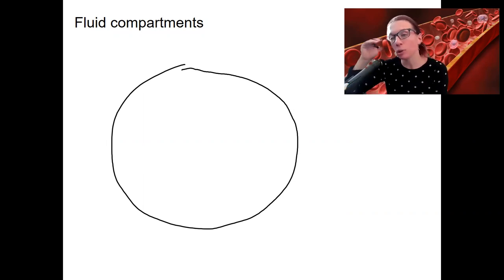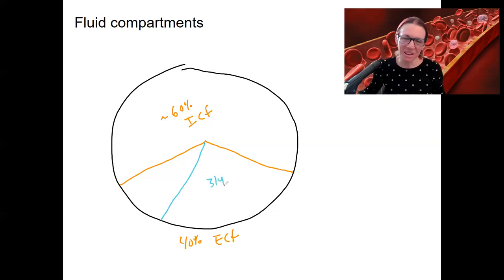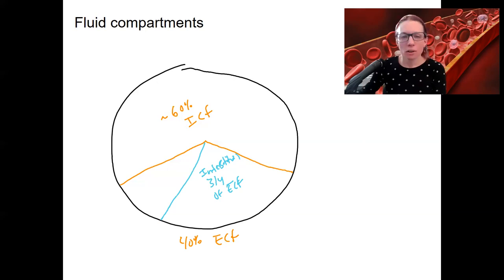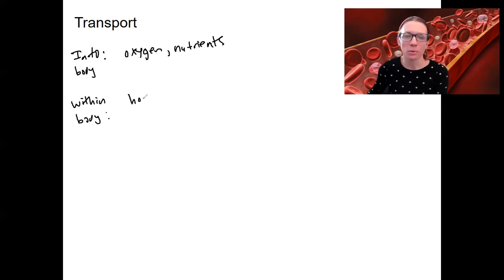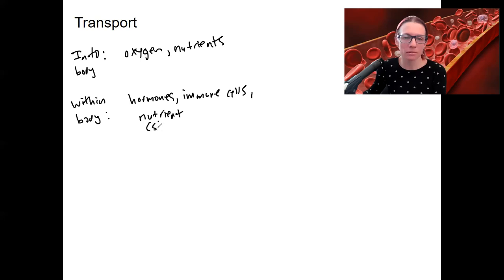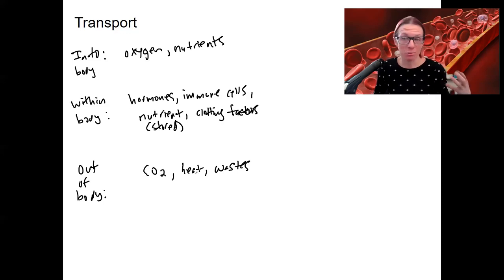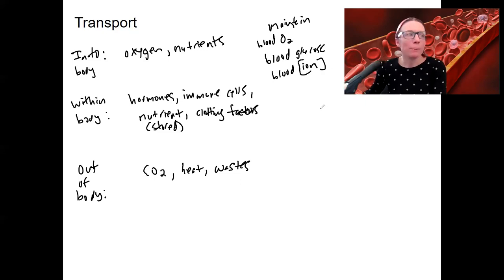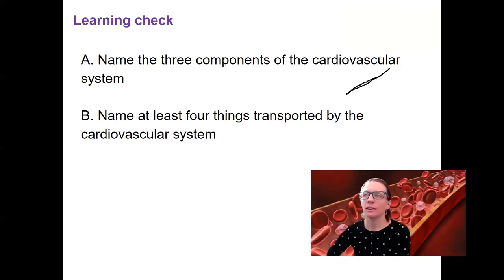3 1b blood overview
Provide specific examples to demonstrate how each organ system (endocrine, reproductive, cardiovascular, urinary, lymphatic, respiratory) responds to maintain homeostasis in the body.

Describe examples of how each organ system interacts with other body organs and systems to maintain homeostasis.